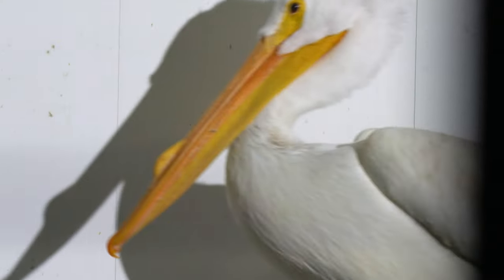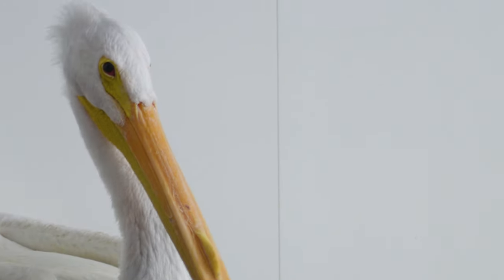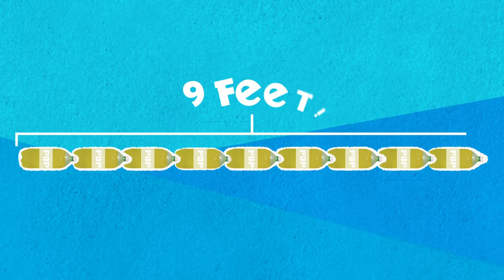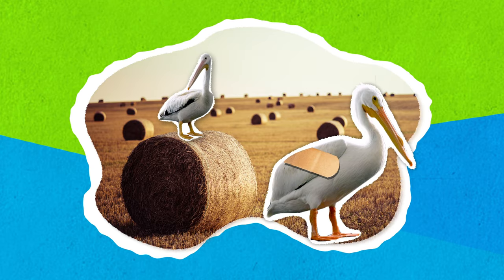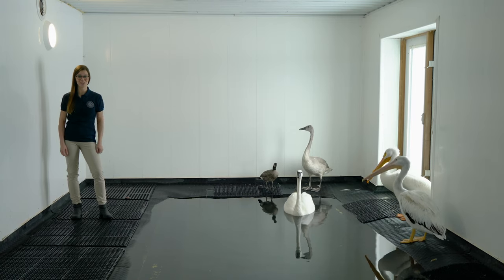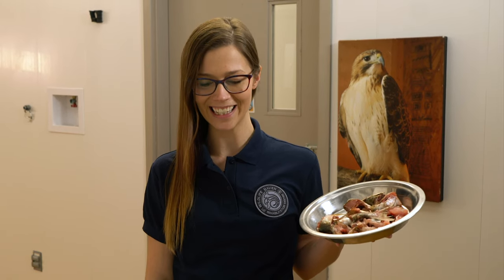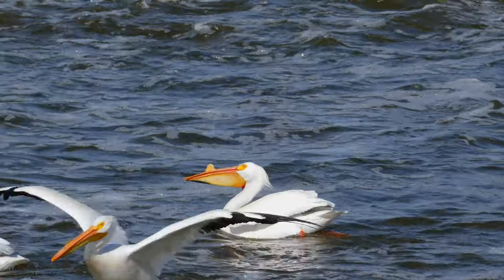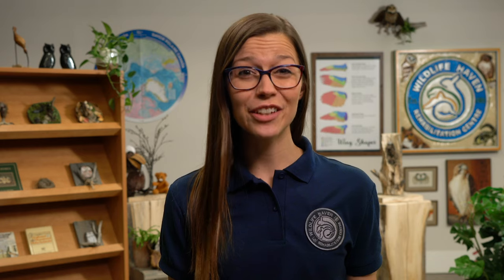Episode 2: Our Friends The Pelicans!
Be sure to stick around for the live Q&A on the That's So Wild Youtube Channel right after this episode!

That's So Wild - A new mini-series for kids! Get an exciting behind-the-scenes look at how Wildlife Haven rescues, rehabilitates and releases wildlife back into nature! In each episode, Dominique will show you real wildlife animals! You'll get to see cute owls and chubby beavers! Hop on this adventure with us and learn about cool rescue stories and interesting facts about the different species that are currently in care at Wildlife Haven!

Each episode will be followed by a LIVE Q&A with Dominique and a member of the animal care team...and perhaps a special appearance from a resident ambassador!

Join us Saturday mornings, February 6 to March 6, 2021. The live Q&A will take place at 10 a.m.!

This initiative is funded by the Province of Manitoba under the Safe at Home program.